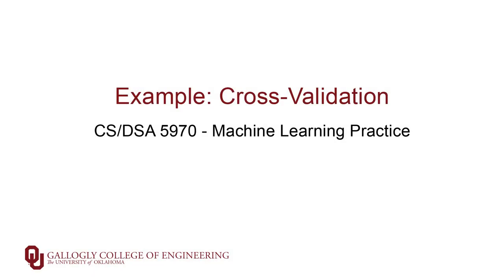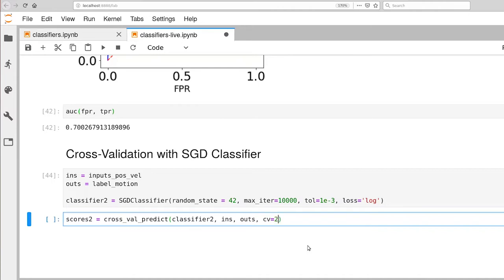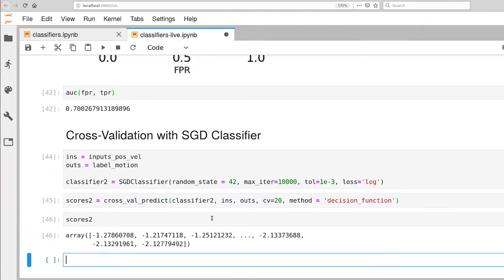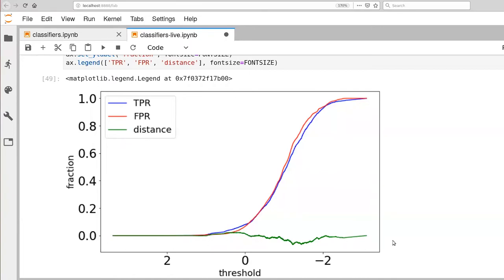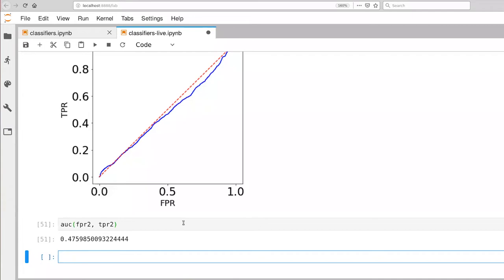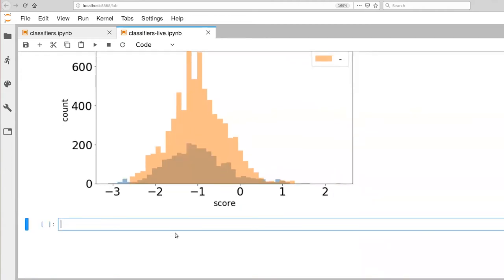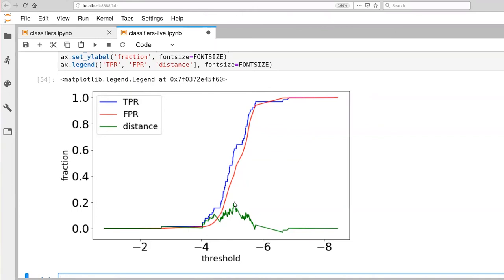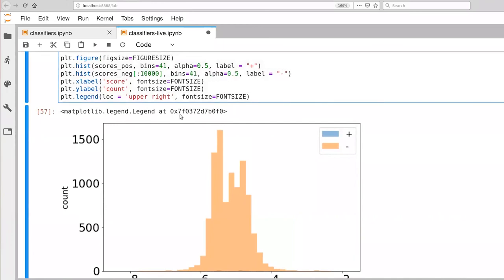Example: Using Cross Validation